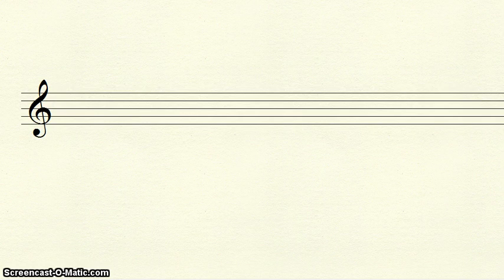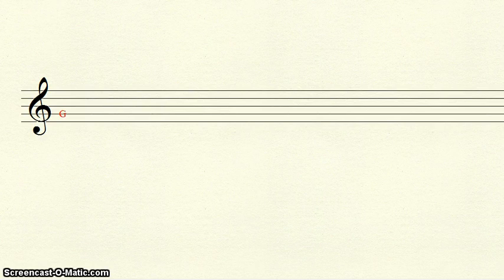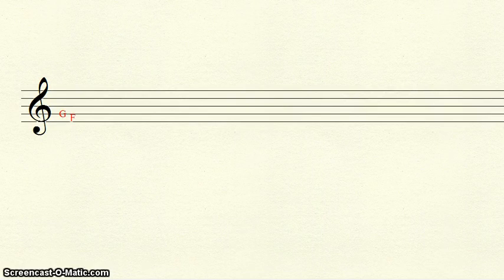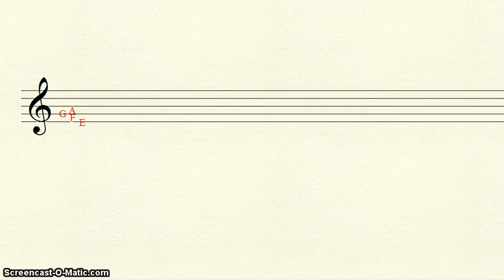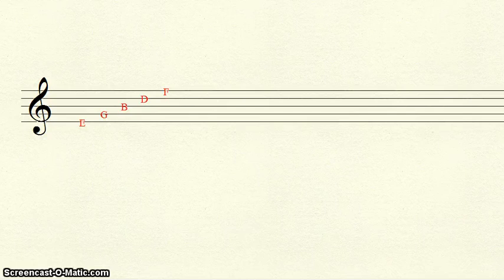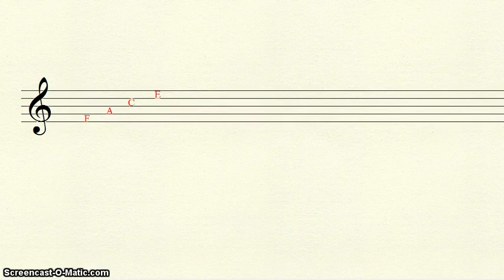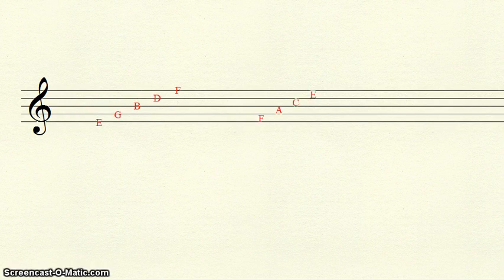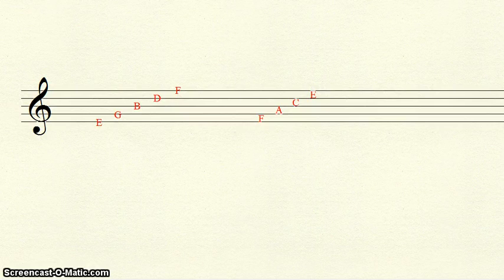Music Theory: Musical Alphabet and Notes in Treble Clef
An explanation of the Musical Alphabet and how to read Notes in Treble Clef.